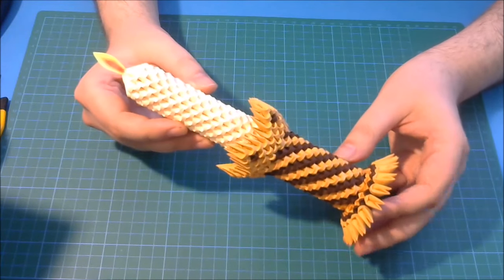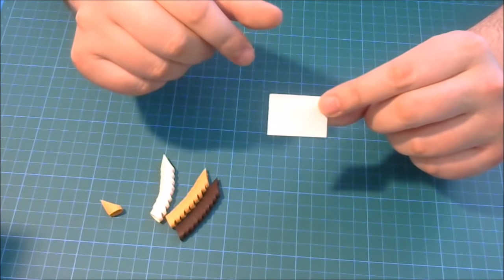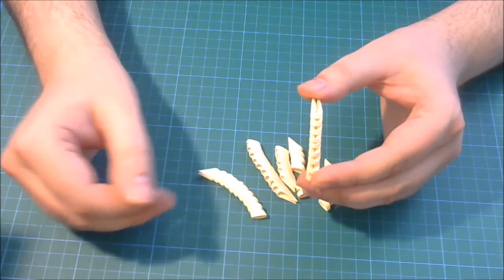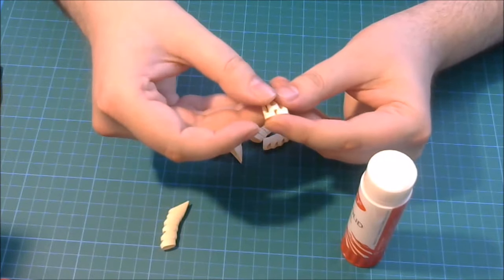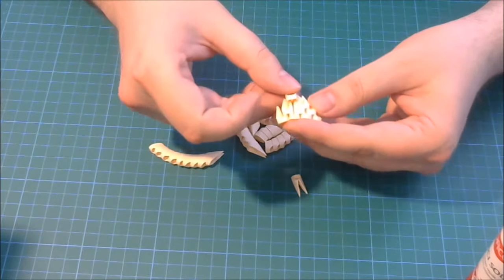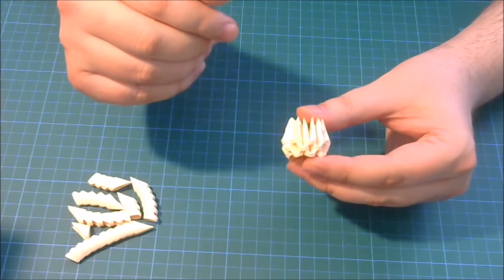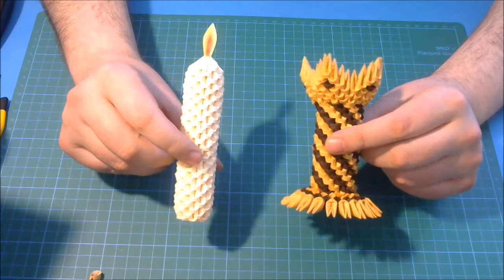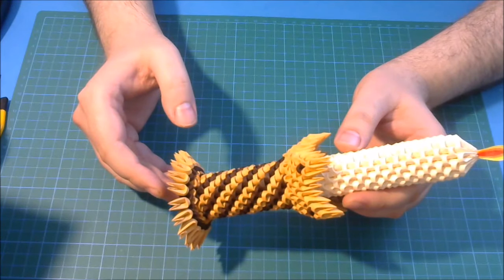3D Origami candle tutorial || DIY paper candle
3D origami candle tutorial step by step.

This is a video about how to make 3d origami  candle , for this 3d origami candle model I use normal colored  printer paper 80 g/sm and the format of paper is european A4 (210/297mm)

This 3d origami candle model is made from 224 cream pieces , 144 dark brown and 178 light brown , small 3d origami pieces made from rectangles of paper with dimensions of 64/A4(3,6cm-2.7cm)

This 3d origami model is created and folded by Campean Petru Razvan.

If you want to support me to make more tutorials you can donate

How to make 3d origami pieces another tutorial

RAZCAPAPERCRAFT Facebook  page